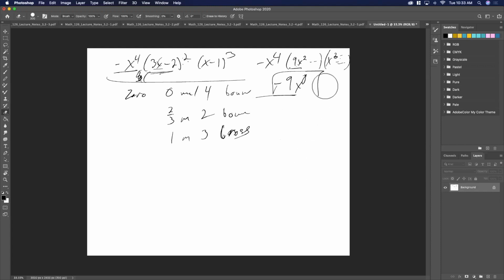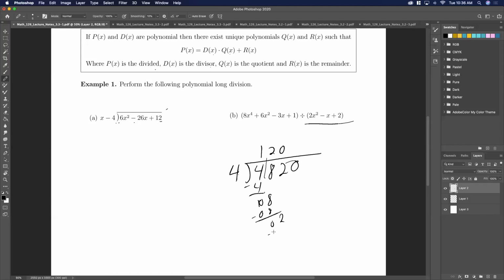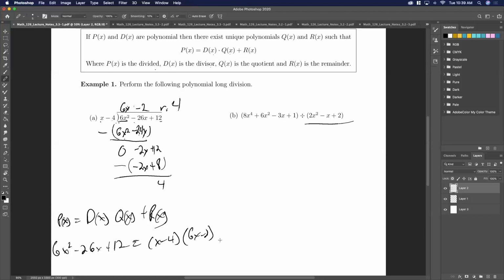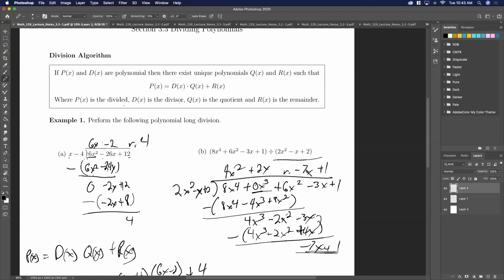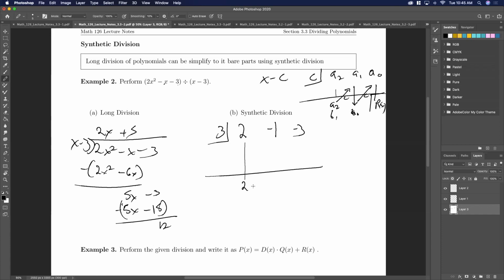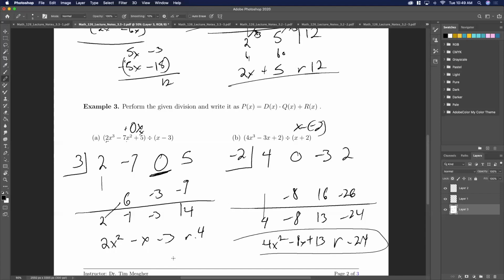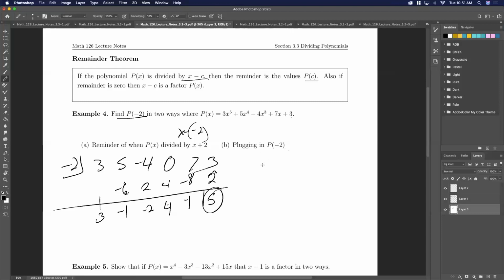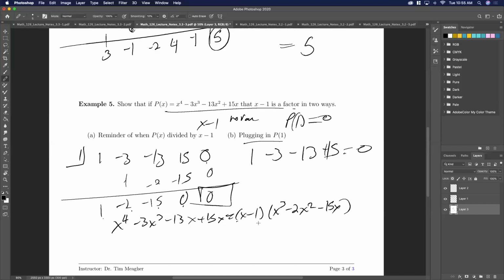Lecture for 3.3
This is the Lecture 3.3 for Math 126